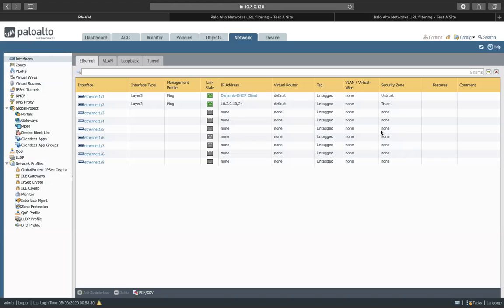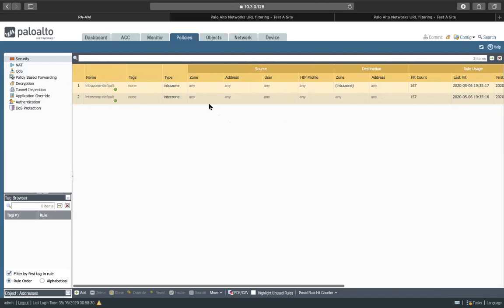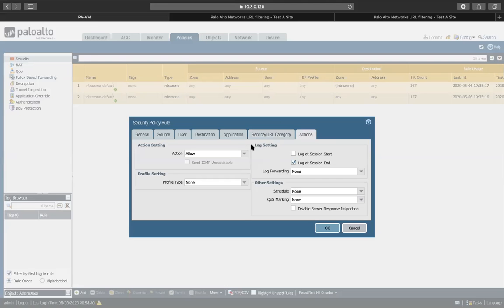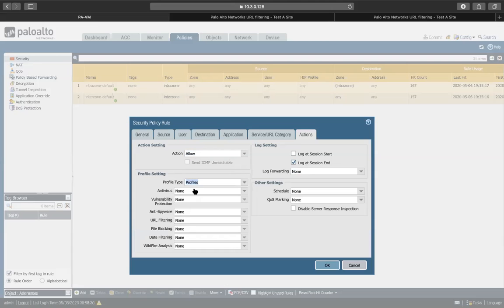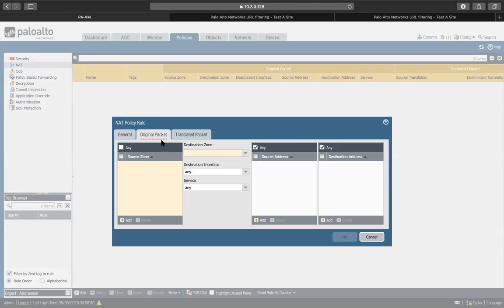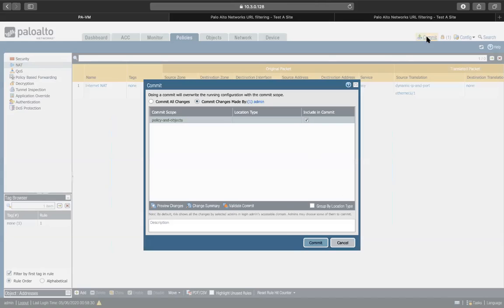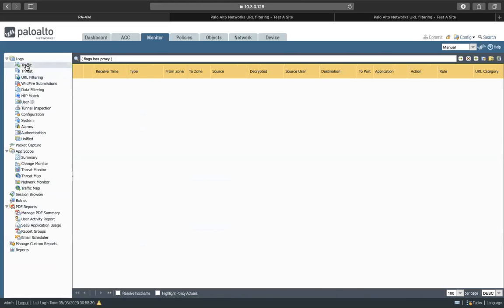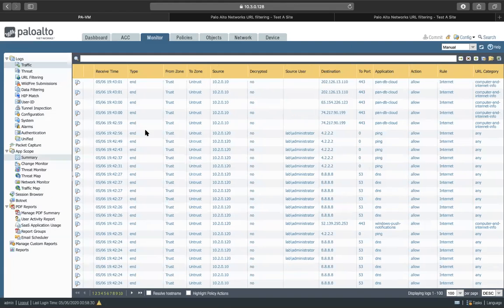Palo Alto - How Internet Work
This video describes about internet traffic flow and what all configuration is needed in order to allow internet access.